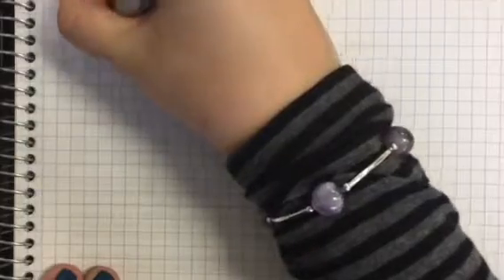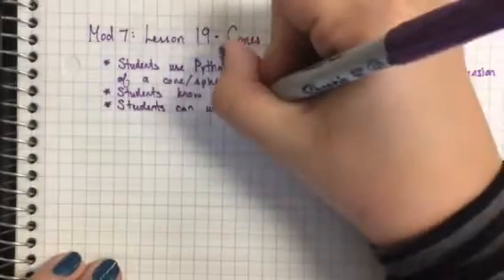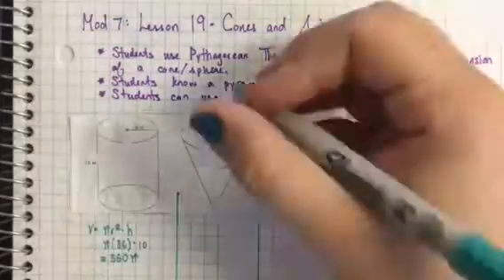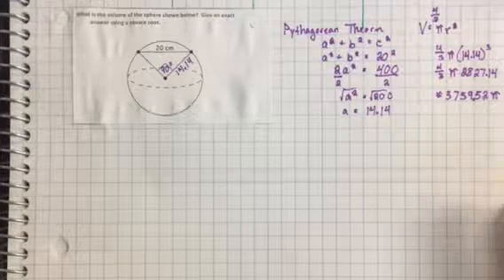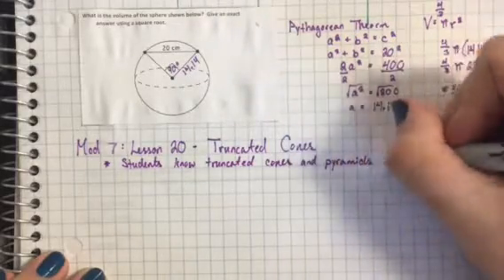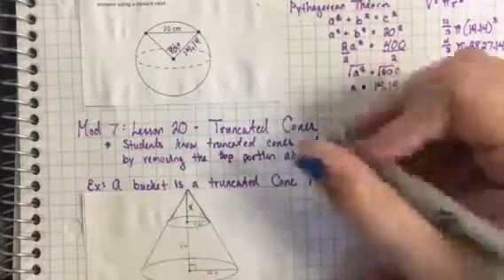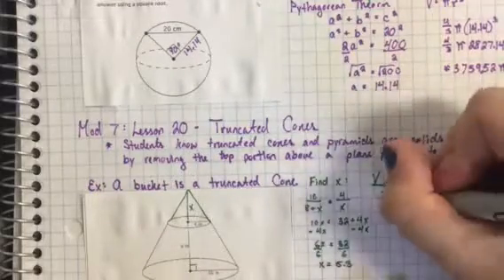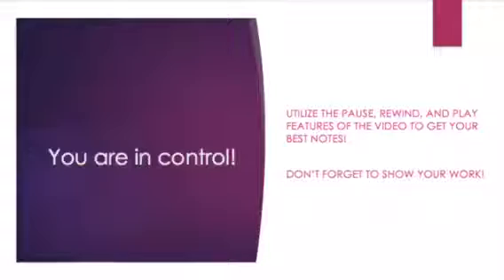Mod 7: Lesson 19 & 20